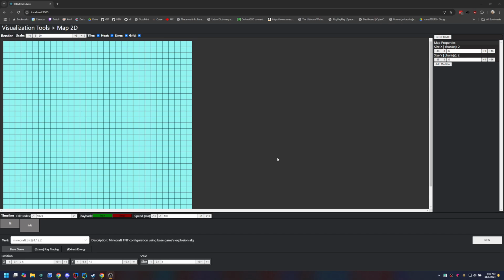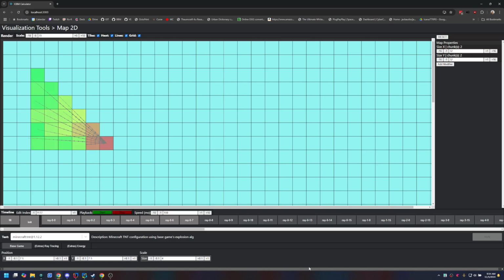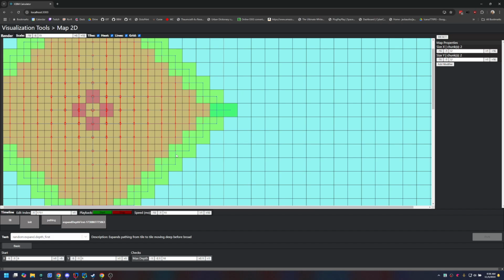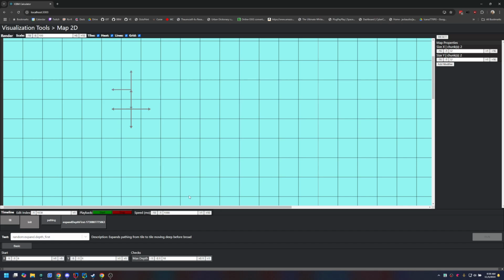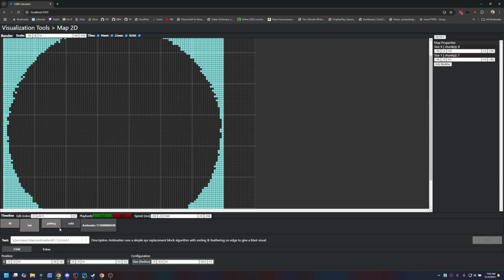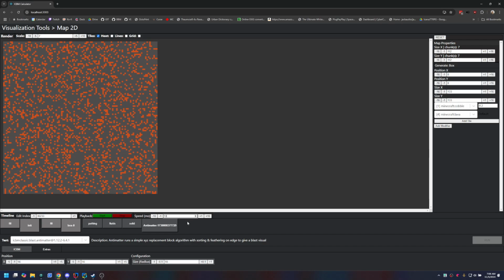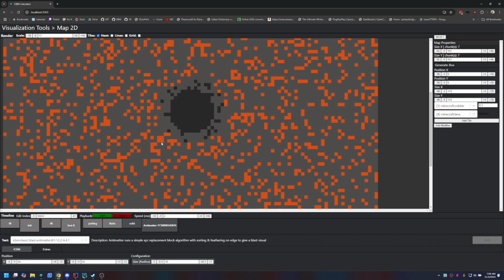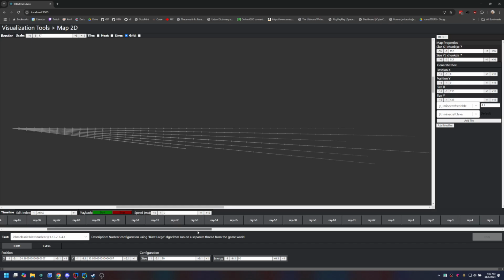Blast Visualization Timeline Playback - ICBM Calculator Website